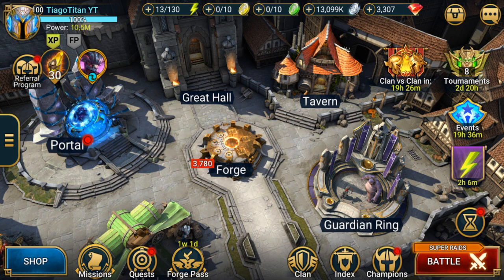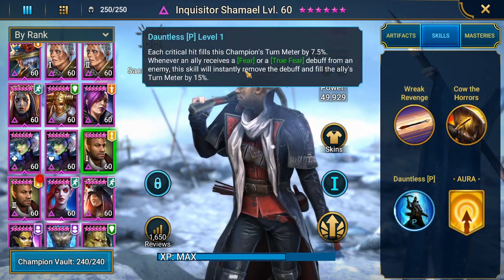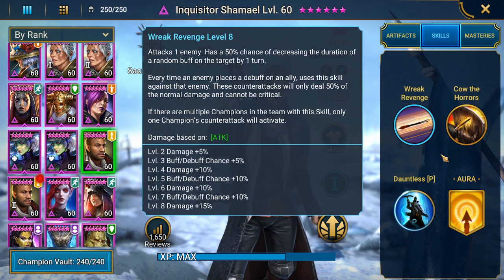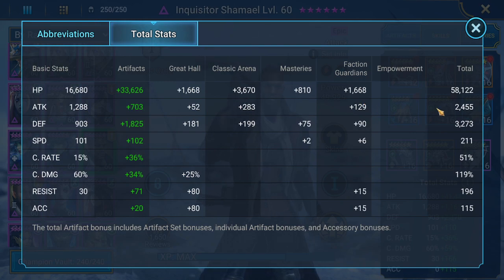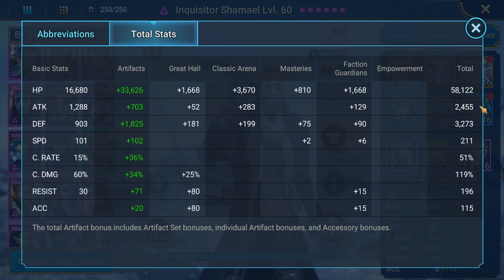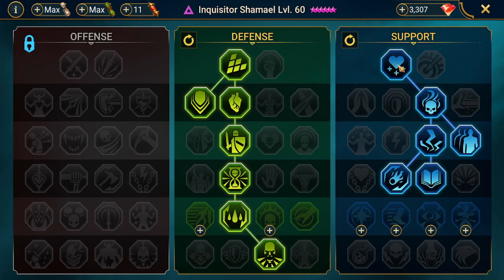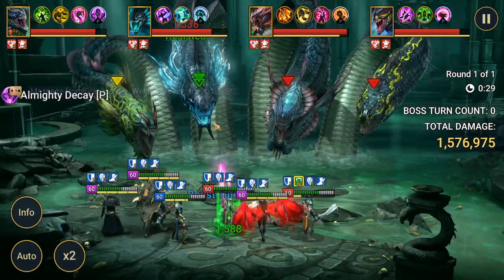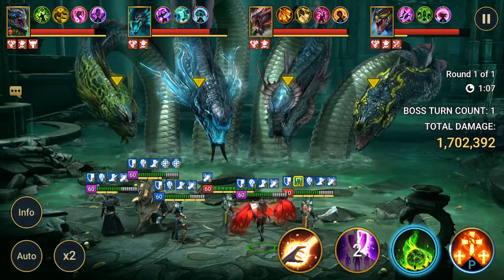Inquisitor Shamael's Best Build For The Hydra | Raid: Shadow Legends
In this video you can see how to make all Inquisitor Shamael's skills useful against the Hydra Clan Boss!

1.Ambulo_x_Squeeda-Noctilucent
2.Ambulo-Polar